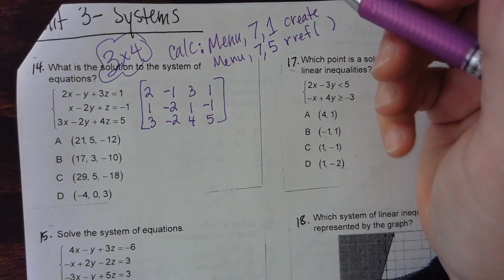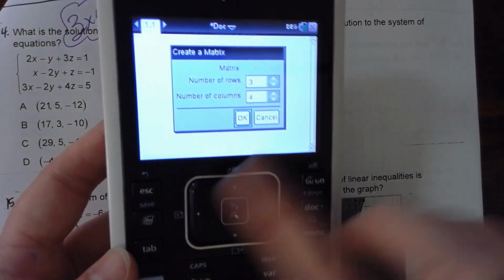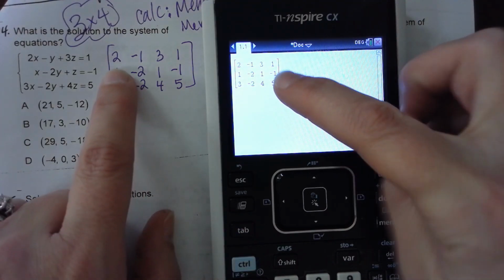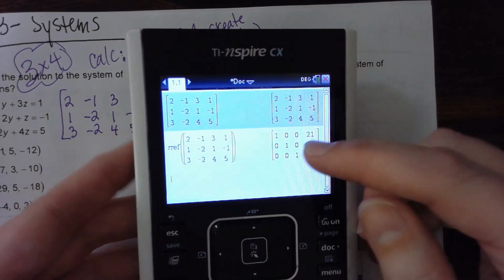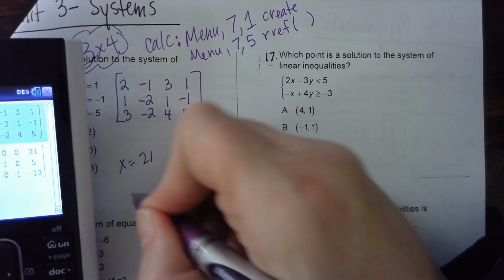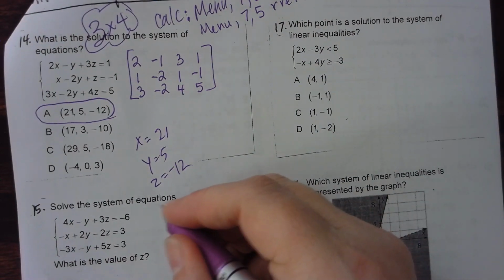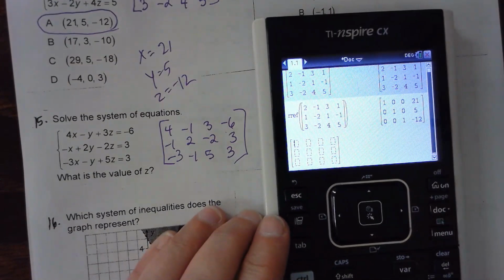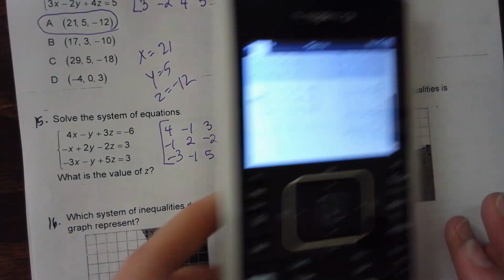Algebra 2 FINAL REVIEW Unit 3 Part 1